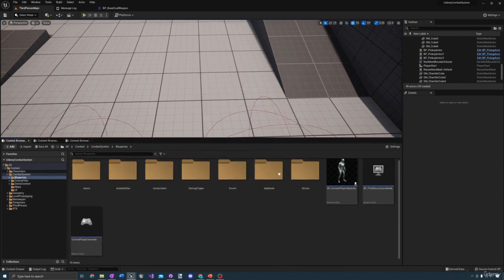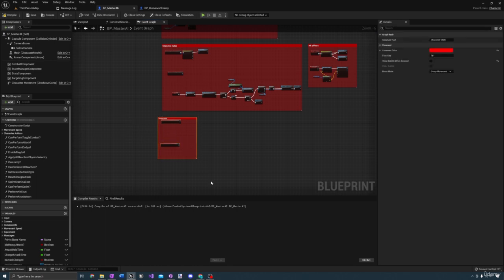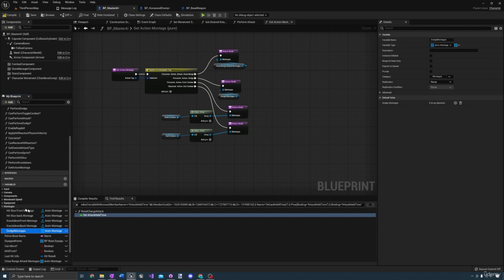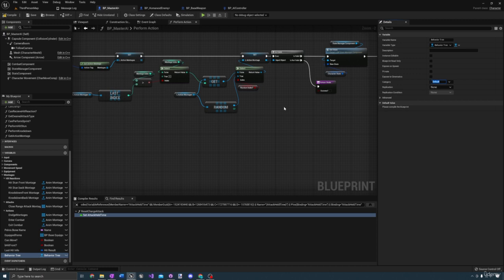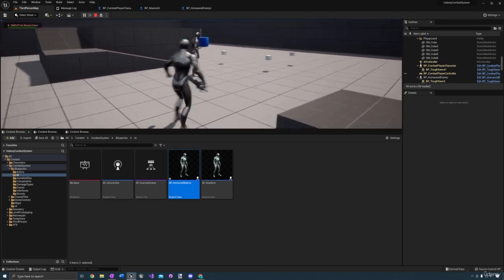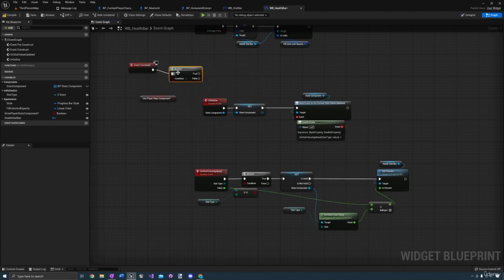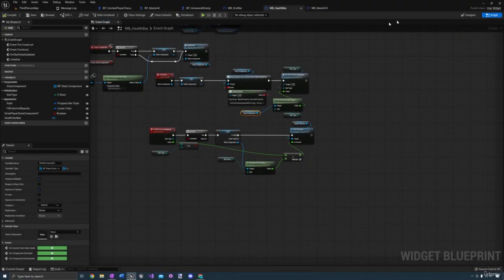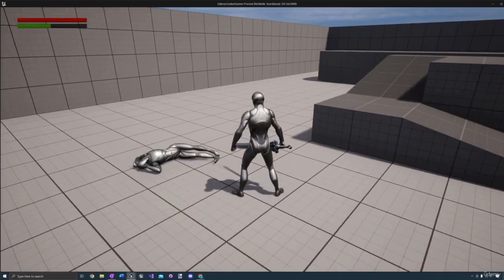32 Setting Up The Enemy AI